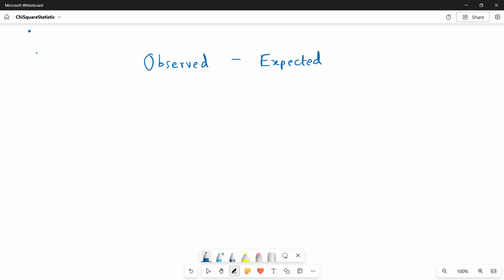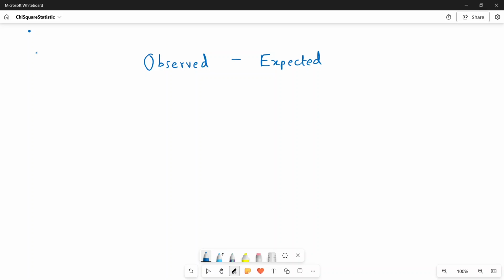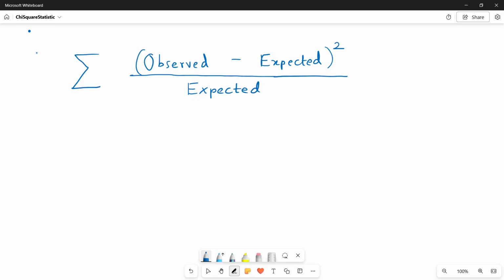Chi-Squared Test Part 2: Formula for the Chi Squared Test Statistic